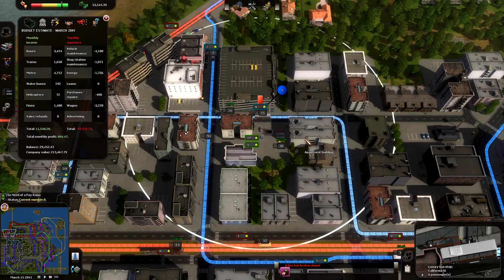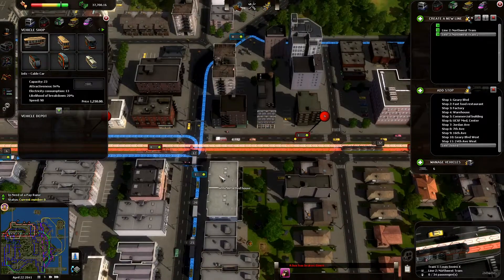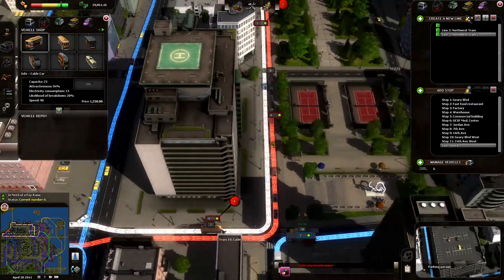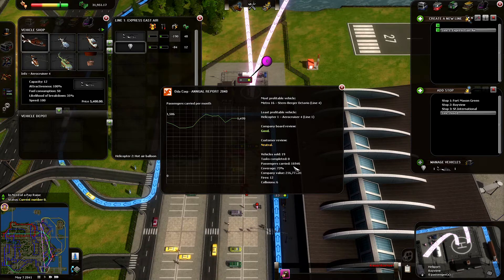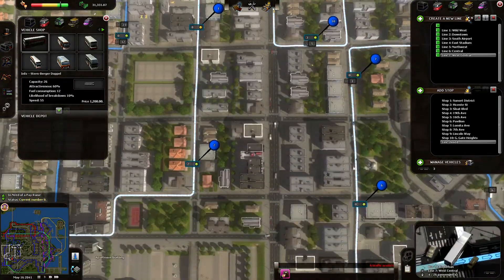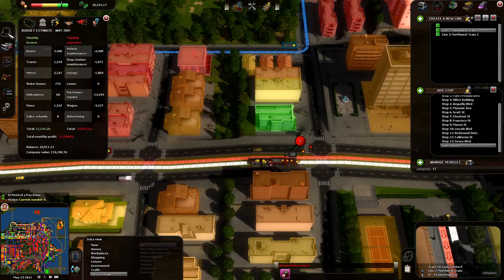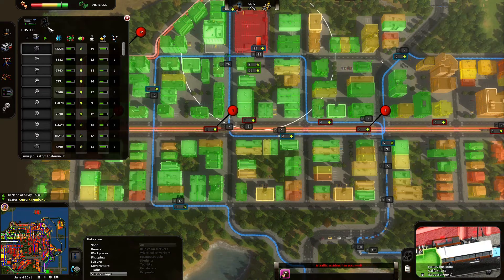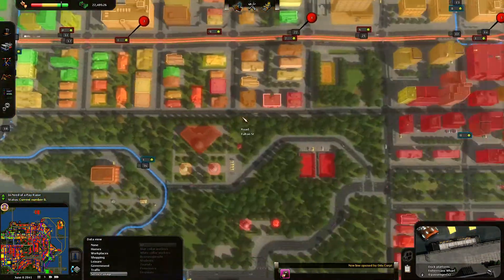Lets Play Cities In Motion - San Francisco Part 2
With another hour or so under my belt, the total playtime for this city comes out to ~5 hours of gameplay. The Oda corp is still profitable and has an increased presence in San Francisco with new modes of transportation built out. Enjoy! :)